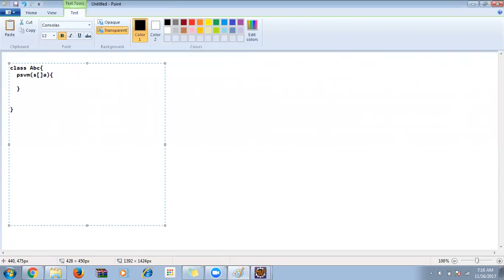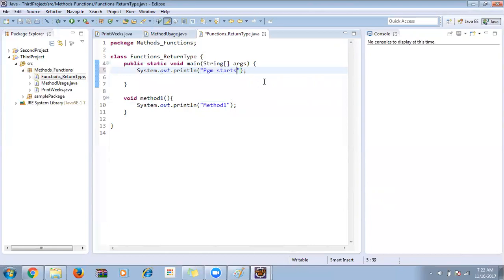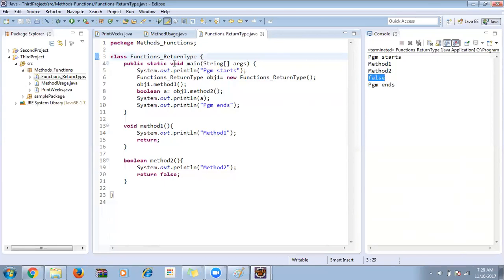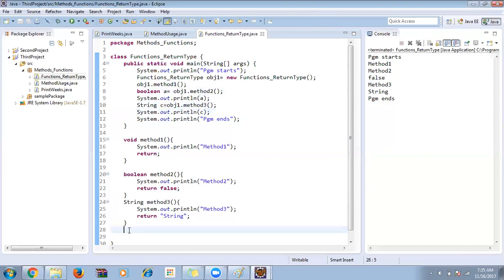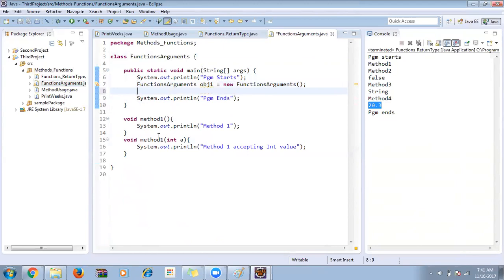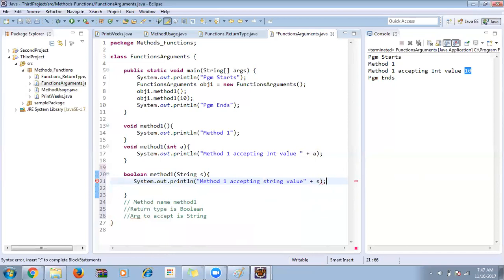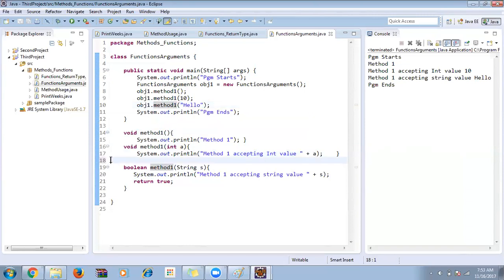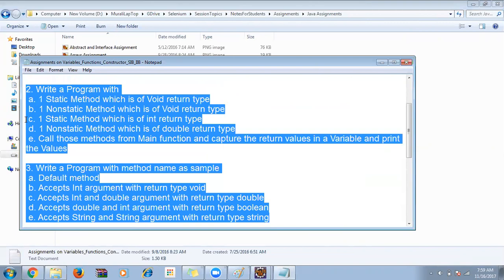Class4 of 13 Nov 2017 Batch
​Methods/Functions Basic​
Functions Returntype
Method Overloading